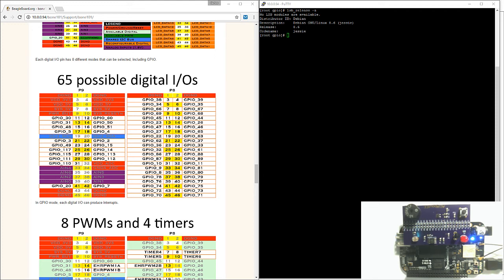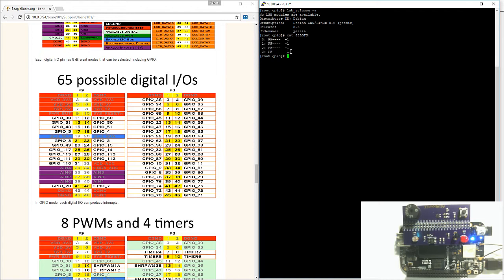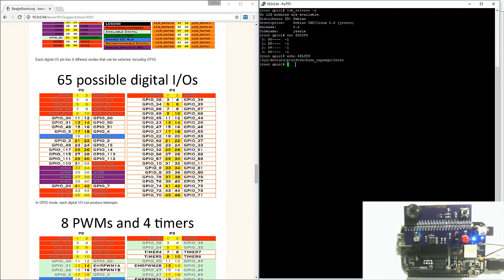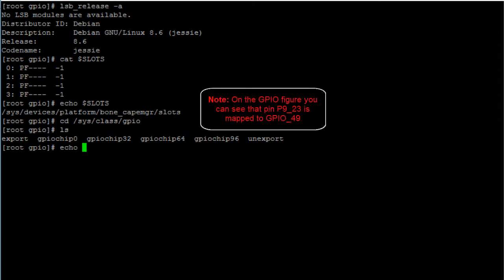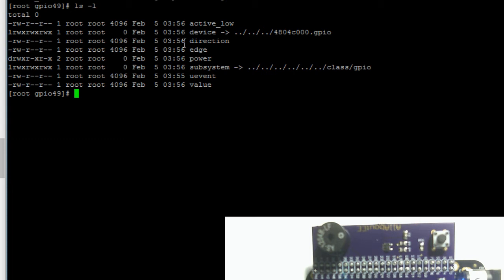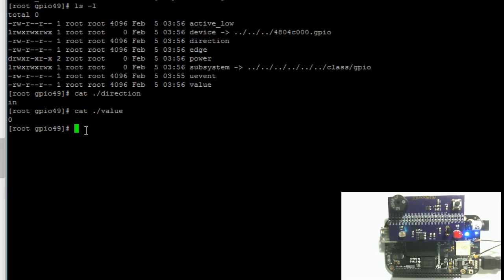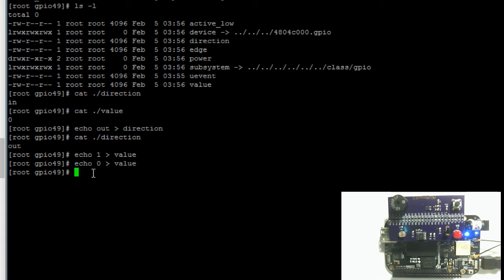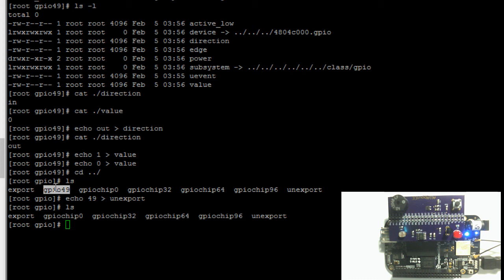BeagleBone Black GPIO (Output) Pin Configuration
This video shows how to configure the pins on the BeagleBone Black as GPIO pins to interface with the LED on the BBB Learning Board. The Linux version being used in this video is Debian 8.6 but should also work for Debian 7.11.